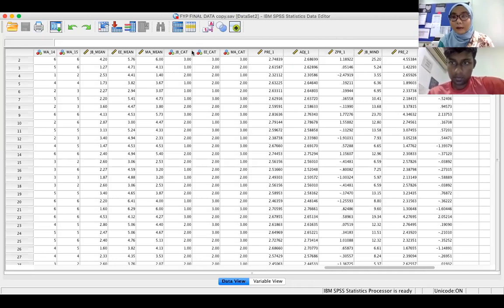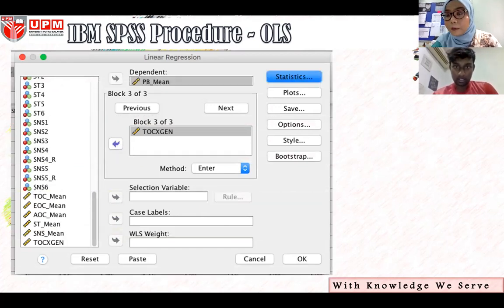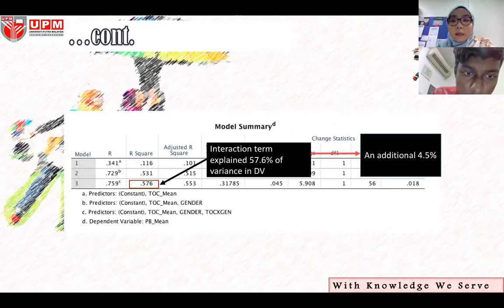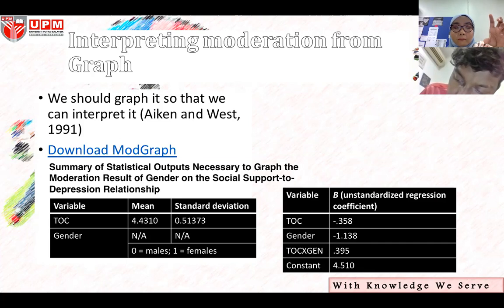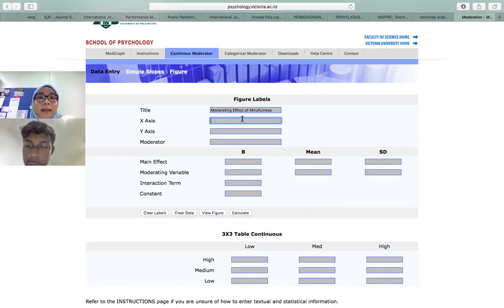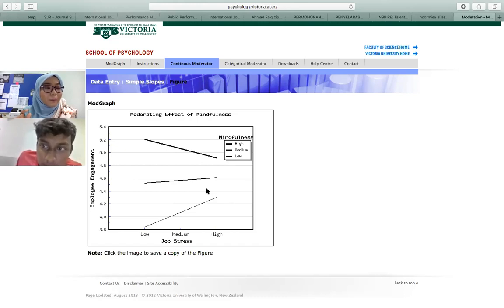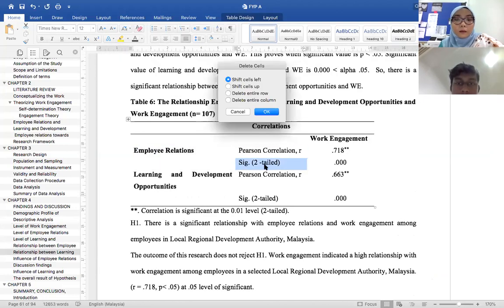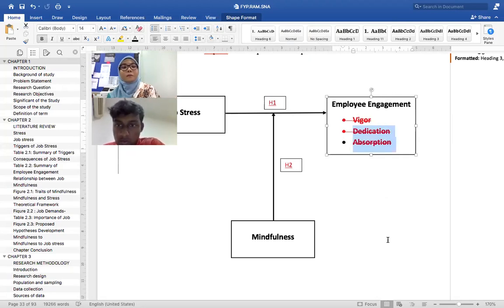Moderation in OLS_ Ram